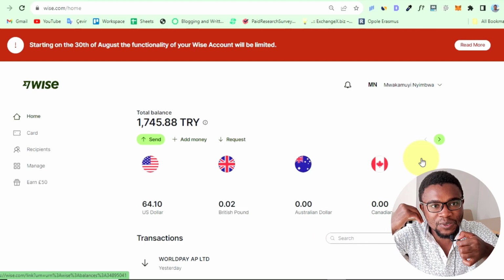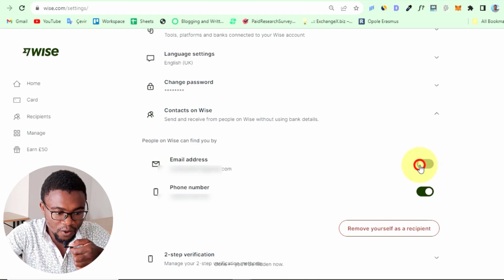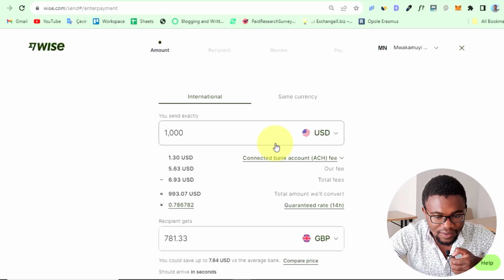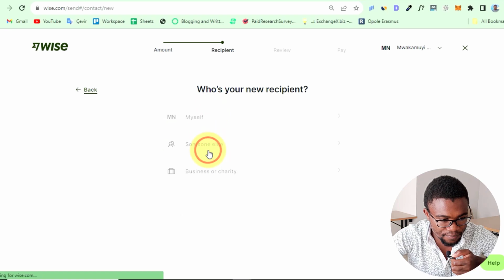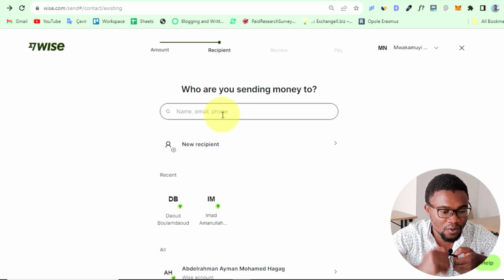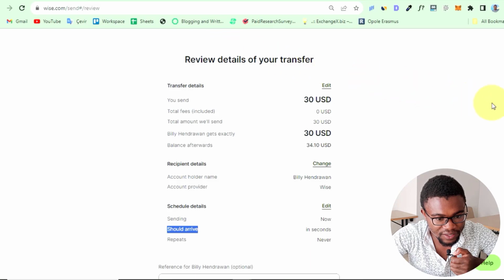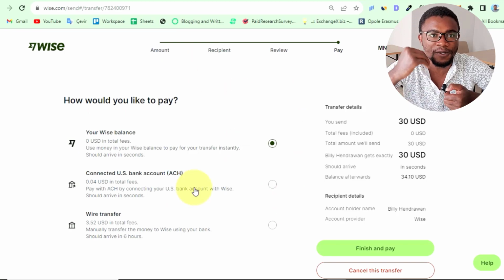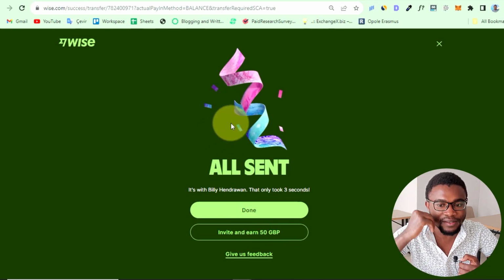How to Transfer Money From Wise to Wise (FREE & INSTANTLY) Without Bank Account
Learn how to transfer money from Wise to Wise. Sending money from Wise to Wise is Free, Instant easy. I will show you step by step how to transfer money to another Wise (TransferWise).

I'll mainly be talking about:
how to send money abroad with wise
how to use transferwise
how to send money internationally using wise